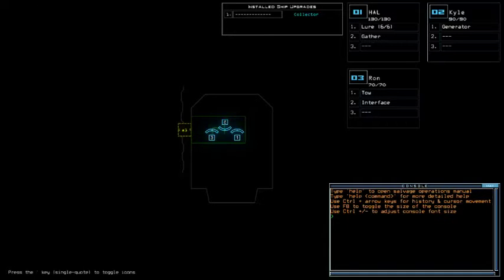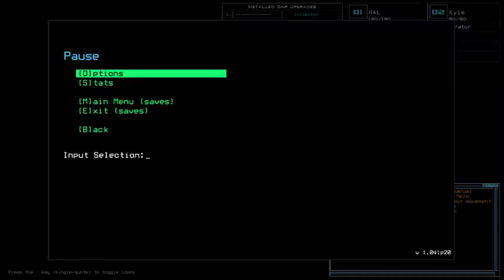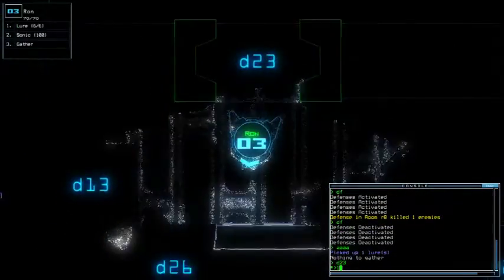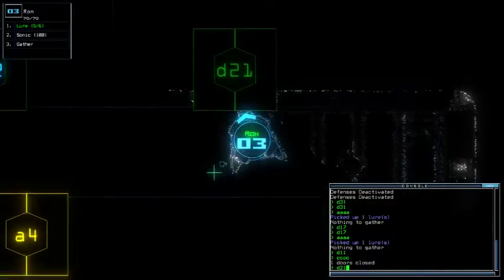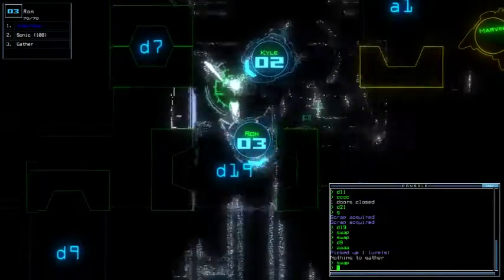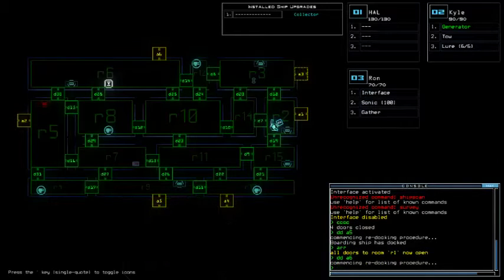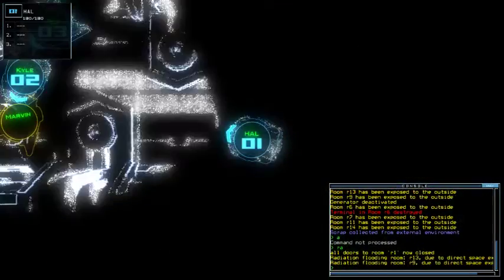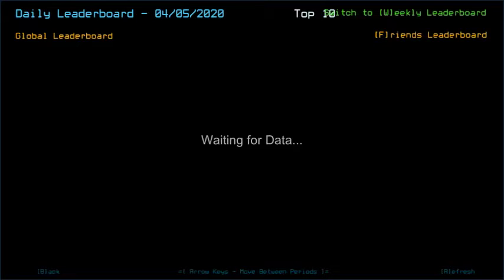Duskers Daily 5 Apr 2020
Release the vacuum!